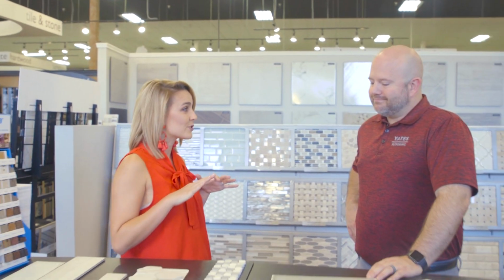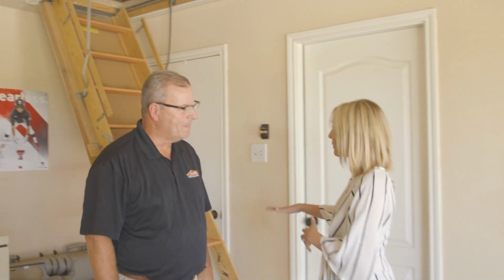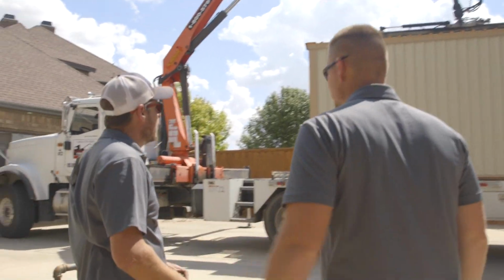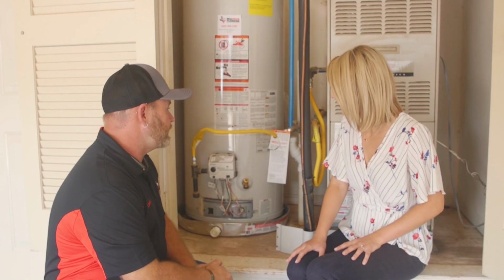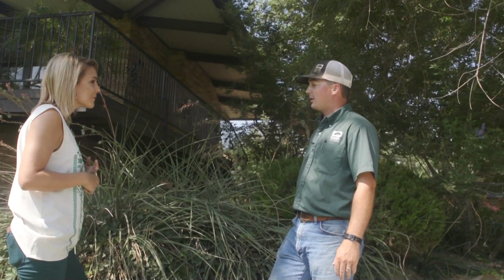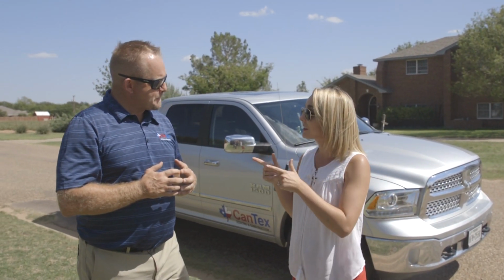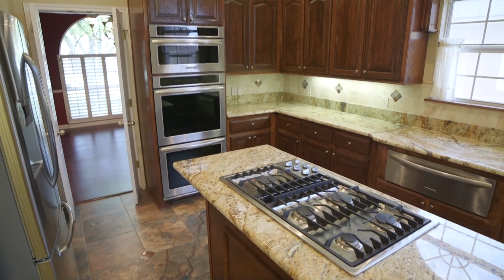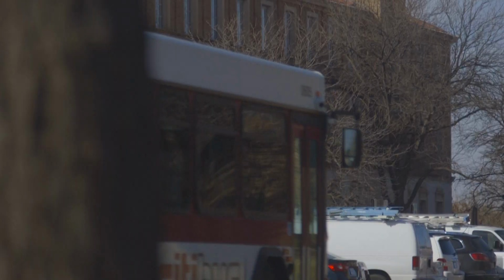This is Home September 2018 Show